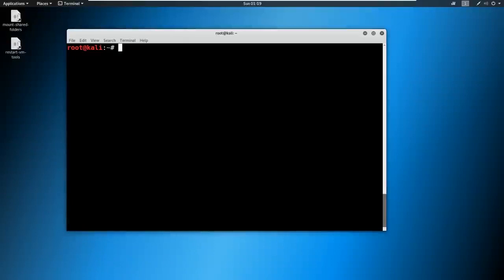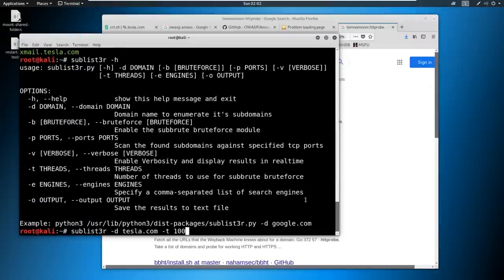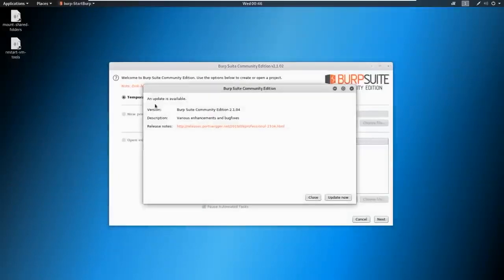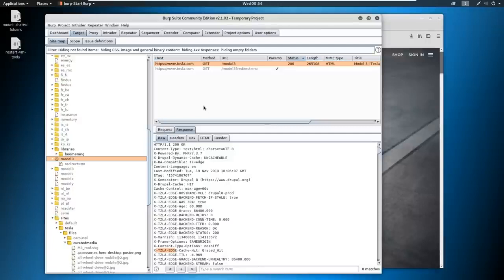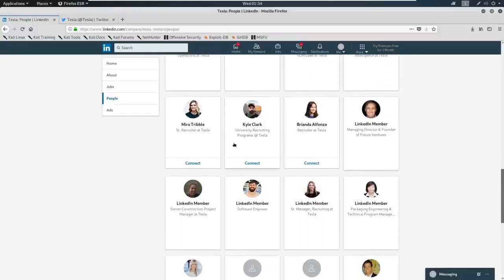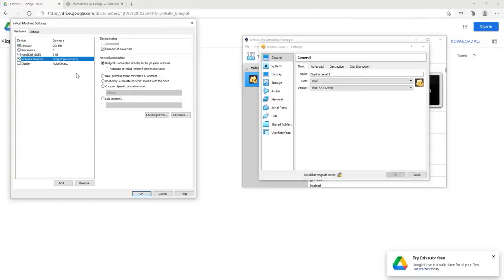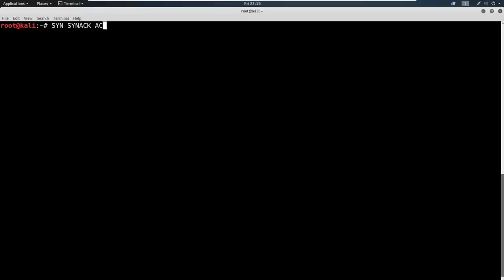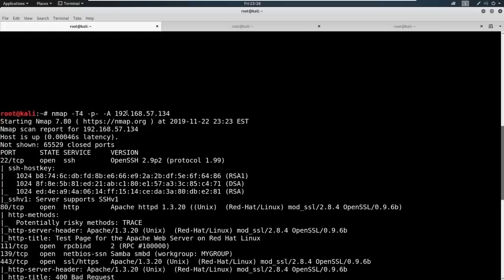Ethical Hacking in 15 Hours 2023 Edition Learn to Hack! Part 2 Обрезка 01